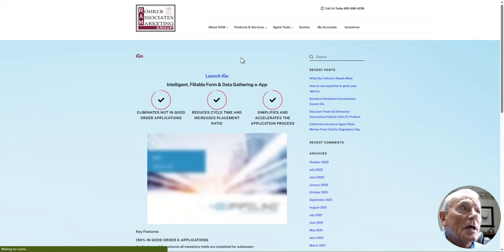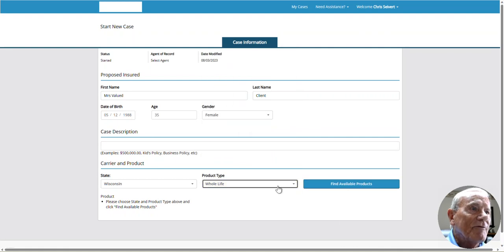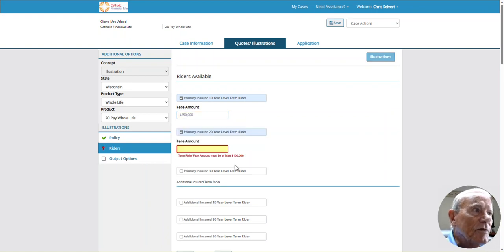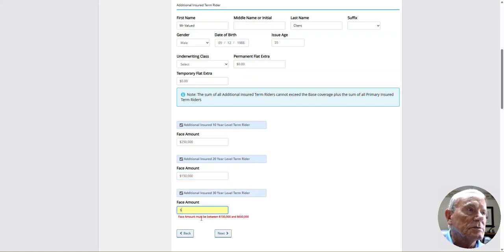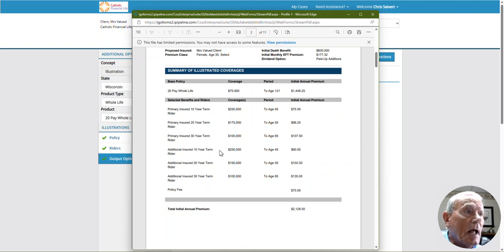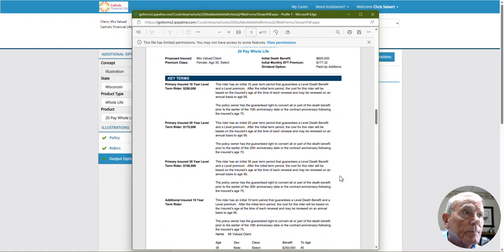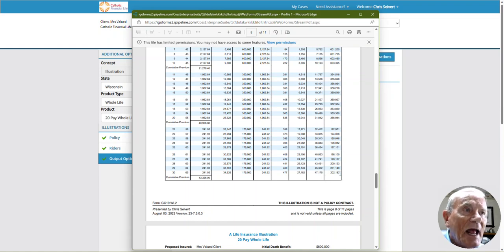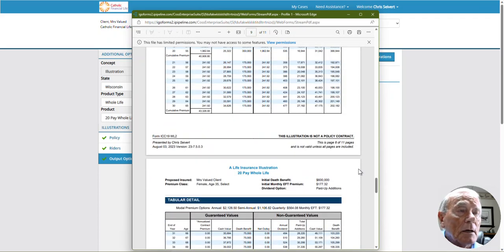RAM GROUP CFL ROP 20P WL 2023 08 03 15 07 26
This video details a creative sale using Catholic Financial Life's 20 Pay Whole Life product